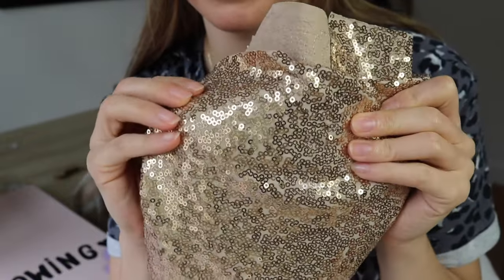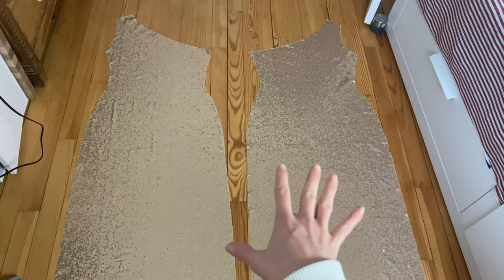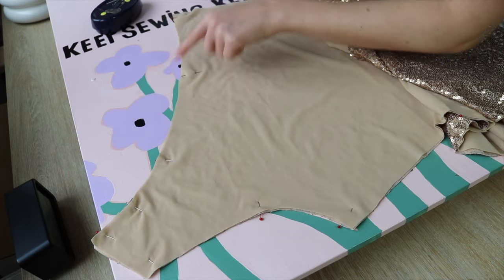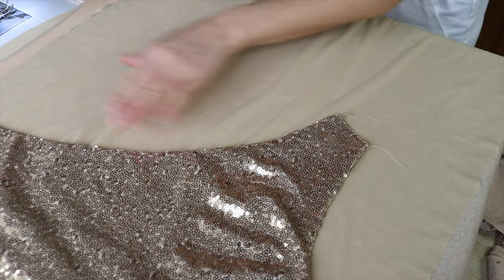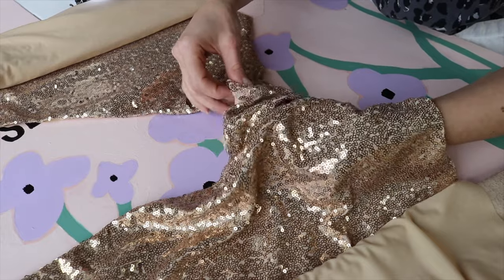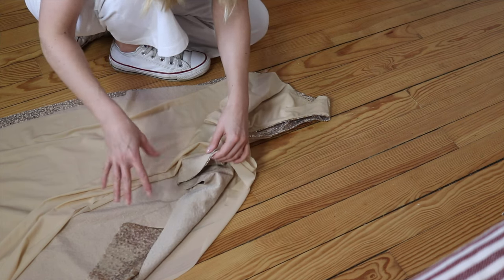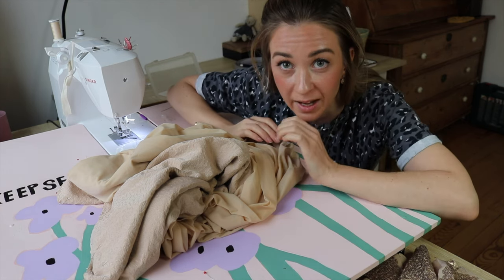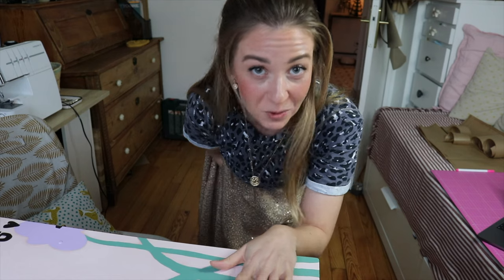How to sew the easiest evening gown 💃| Making Sequins Party Dress | NO PATTERN NEEDED | LucyaSews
Hi guys 🙋🏼‍♀️🥰
Finally I had time to edit video that I made before xmas. I failed ''BIG TIME'' with upload it for NYE  🤦🏼‍♀️ but I thought that some of you might use it anyway 🥰 Soo..here it is quick and easy ...anyone can make this

00:00 intro
01:36 fabric used
02:07 cutting pattern pieces
03:30 sewing armhole and neckline
04:24 under stitching seam allowance
04:30 sewing bottom of the dress
05:50 closing shoulder seam
07:04 closing side seams
10:00 final reveal of the dress

🎵 Track Info:

Title: Tropical Love
Artist: Vendredi
Genre: Dance & Electronic
Mood: Happy